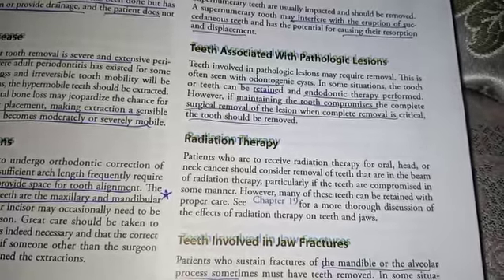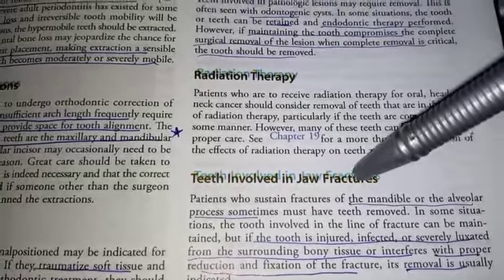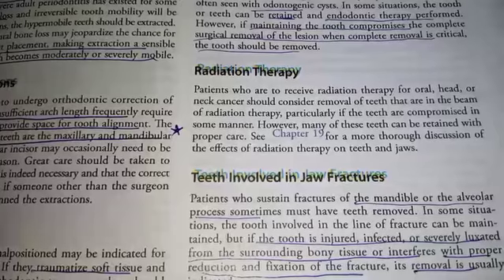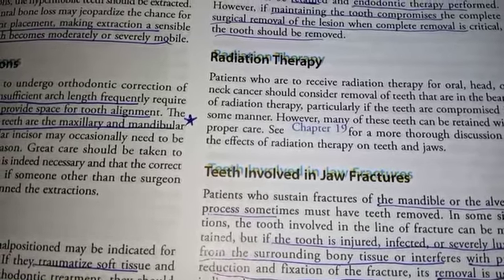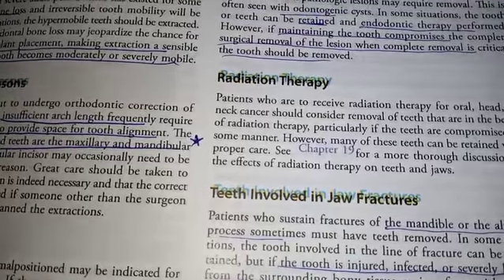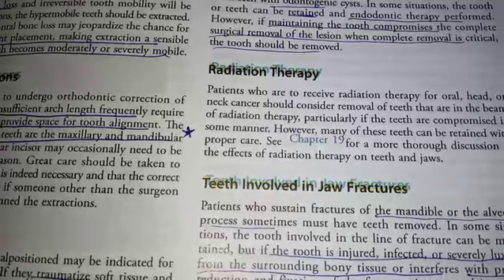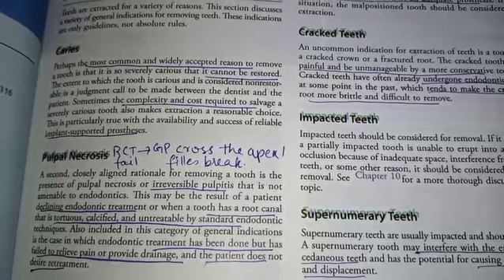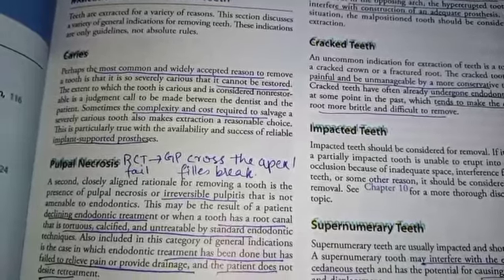Indication of Removal of teeth 3